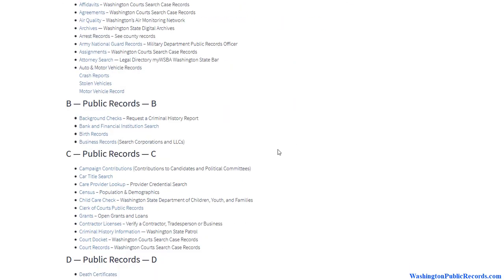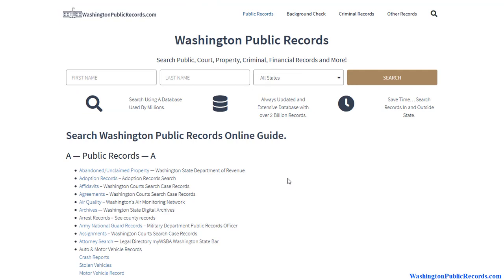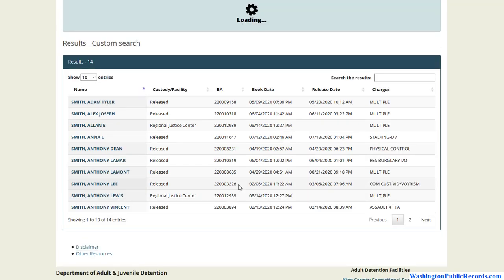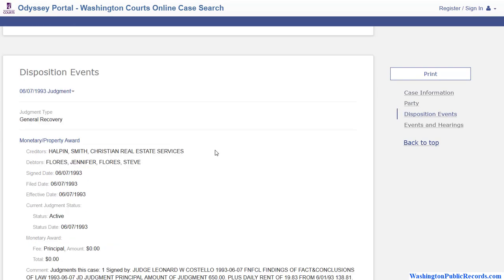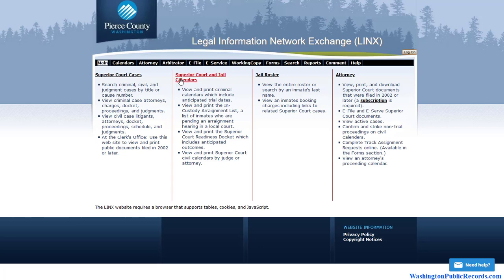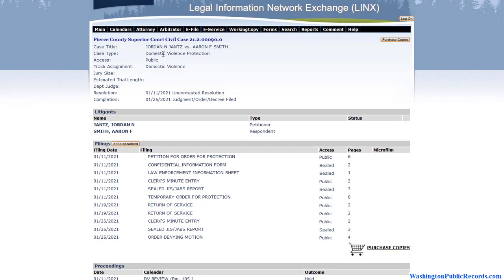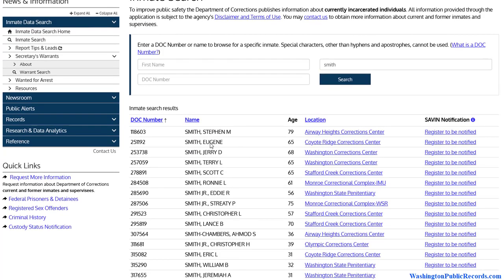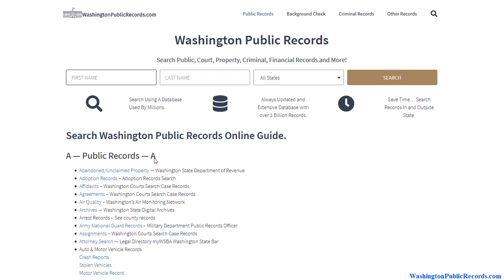Free Background Check In The State Of Washington. (Using Direct Public Records).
To properly perform a background check, the individual circumstance will need to be taken into account to ensure that the check can be accurately tailored to the areas of most relevance. For example, when hiring a baby sitter looking at bankruptcy records might not be a priority. But when looking for a financial advisor or a business partner, knowing this information might be of some use.

Free Background Check Washington
Free Washington Background Check
Free Washington Public Records
Washington Background Check

Top Counties and Cities In Washington State
King County
Pierce County
Snohomish County
Spokane County
Clark County
Seattle
Spokane
Tacoma
Vancouver
Bellevue
Kent
Everett
Renton